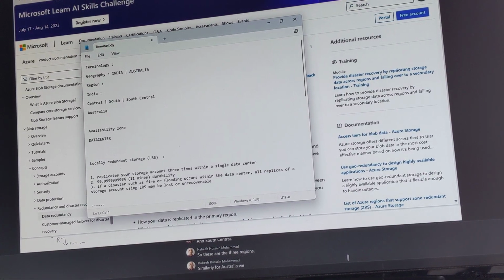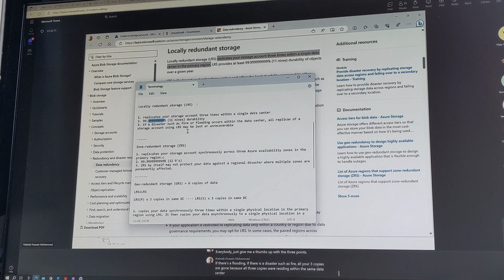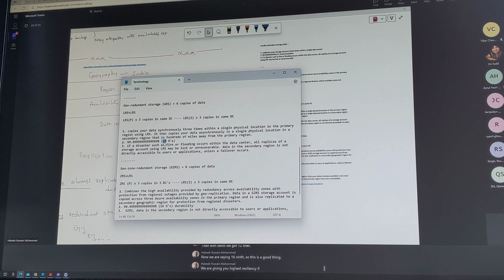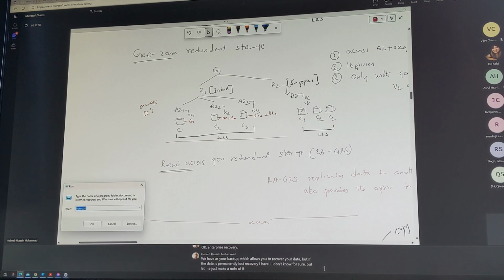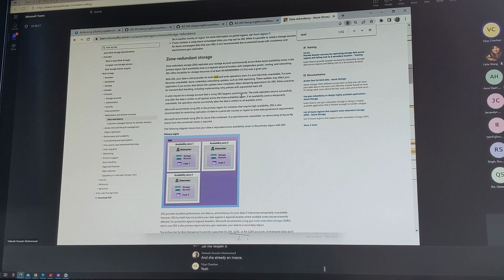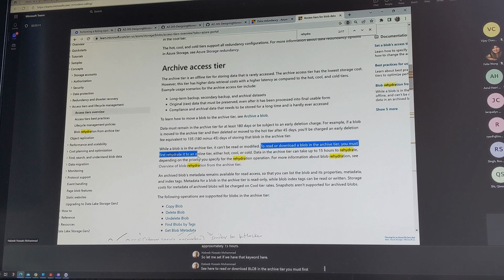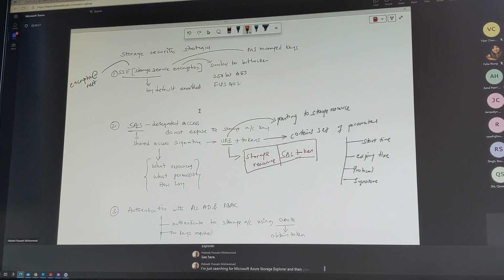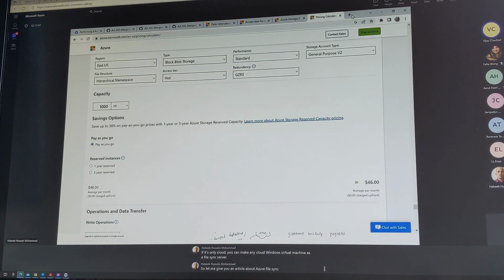AZ-305 Day 2D